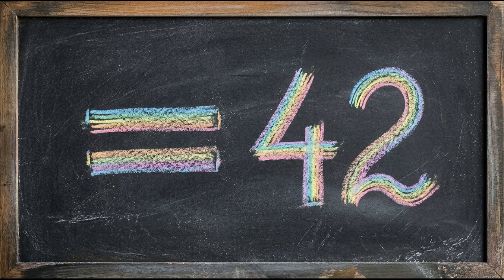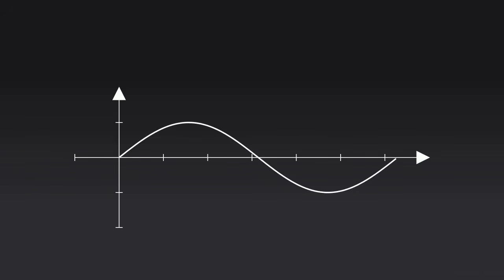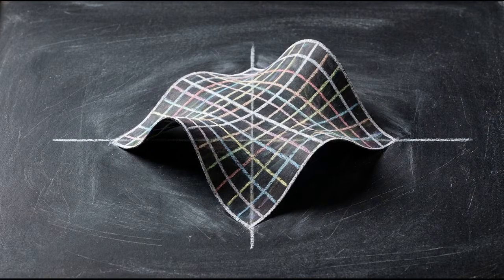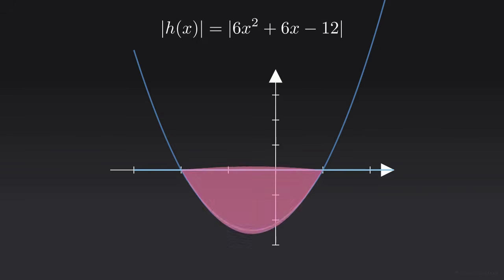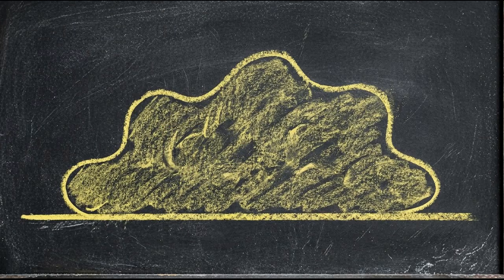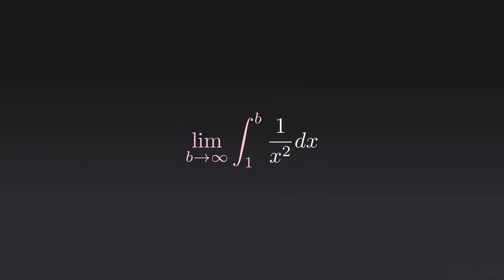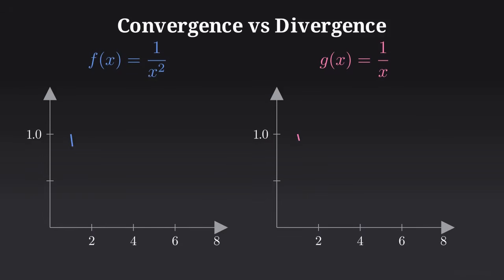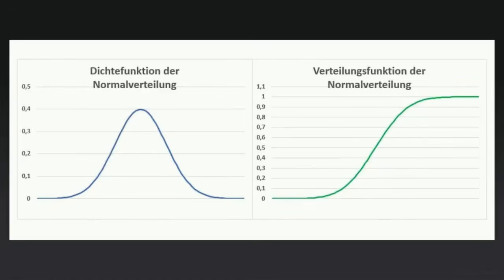Area Between Curves: The Calculus Protocol for Exact Geometry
A definite integral isn't just a formula—it's the exact measurement of physical territory and probability. 📐📊
In this video, you will learn how to:
 Solve the oriented area trap when curves cross below the x-axis (avoiding the zero-area cancellation mistake).
 Use the Difference Function h(x) = f(x) - g(x) and absolute values to find the exact area trapped between overlapping functions.
 Master the step-by-step Calculus Protocol: finding roots, consolidating boundaries, and setting integration limits.
 Calculate unbounded regions and improper integrals stretching to infinity (like probability density functions in statistics).
 Distinguish between convergent and divergent infinite areas using limit tests (\frac{1}{x^2} vs. \frac{1}{x}).
Sources / References:
 📚 [Insert Textbook Reference, e.g., Calculus: Early Transcendentals – James Stewart]
 🔗 [Insert Link to Practice Problems / Lecture Notes]